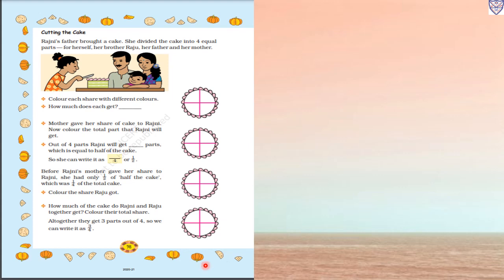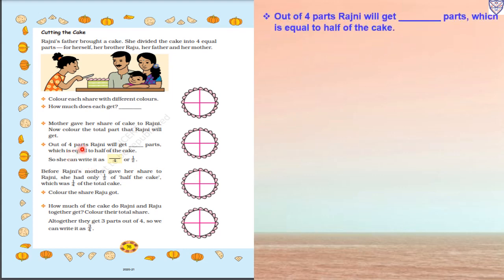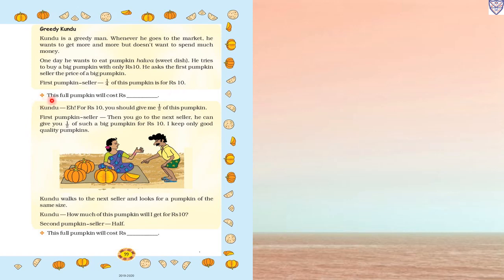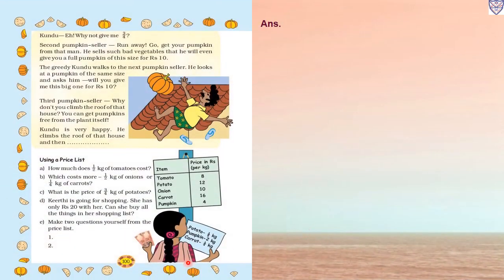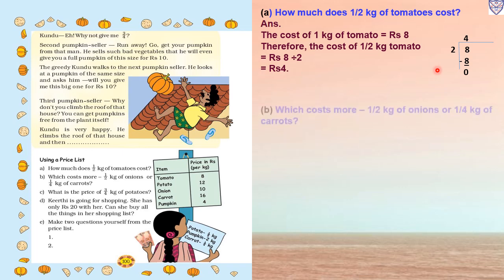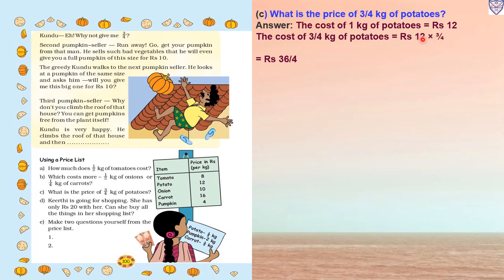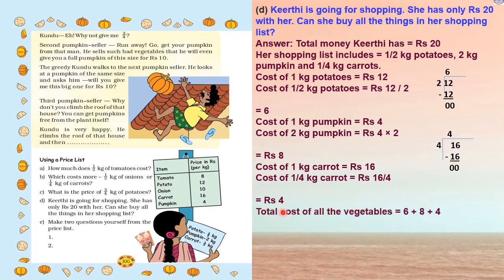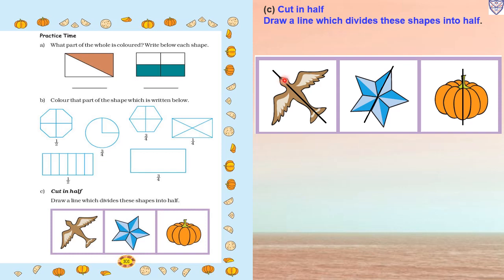L-9 Halves and Quarters Page no 98 to 101(Sub - Maths Ncert)(STD - 4)